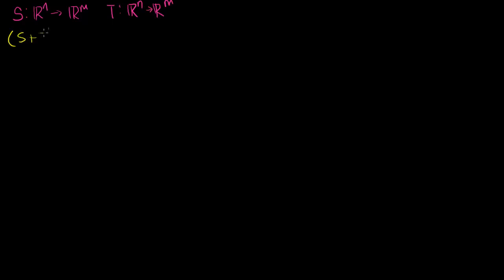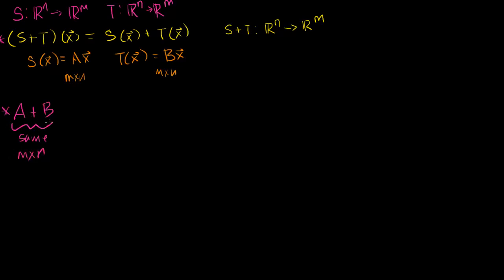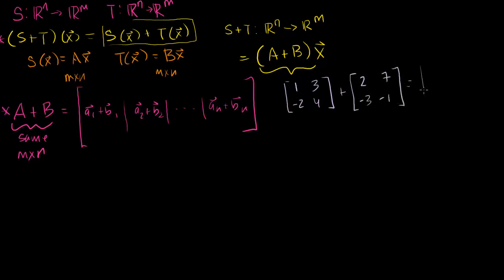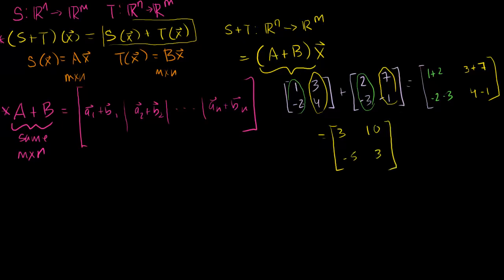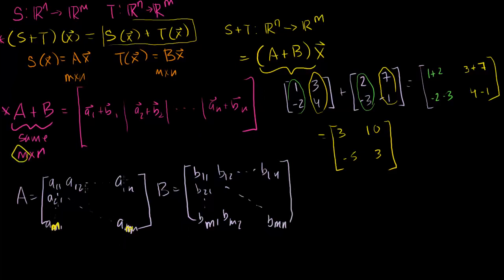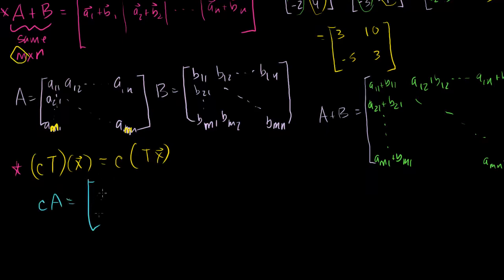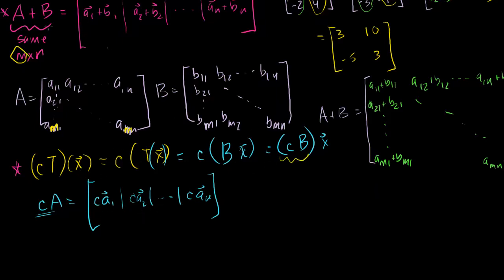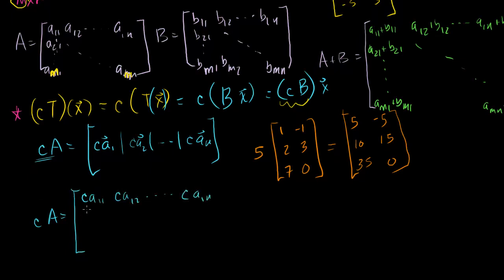Math learning Linear algebra - More on matrix addition and scalar multiplication